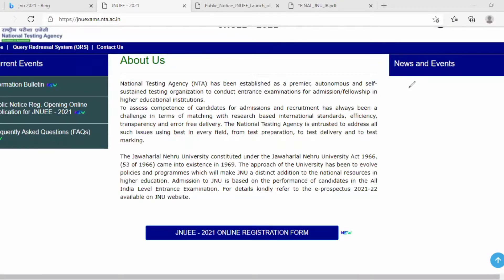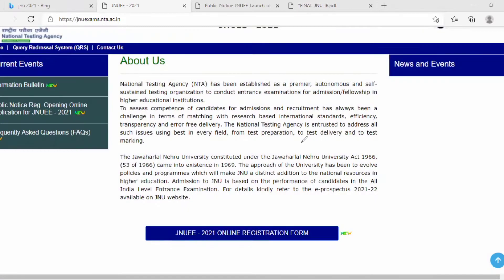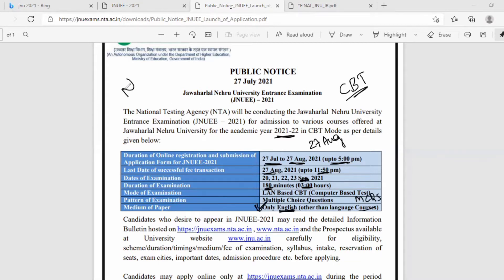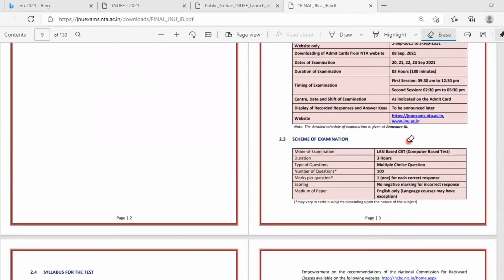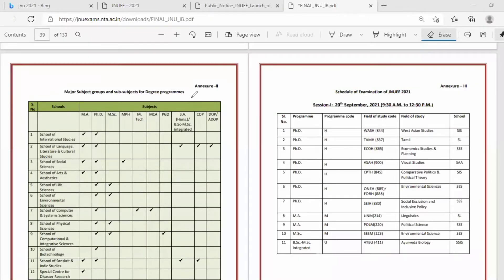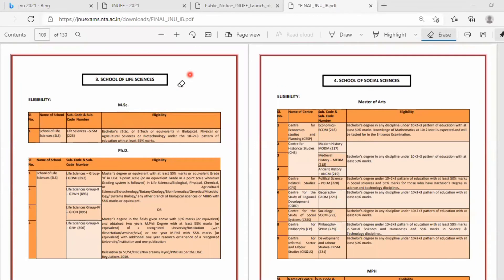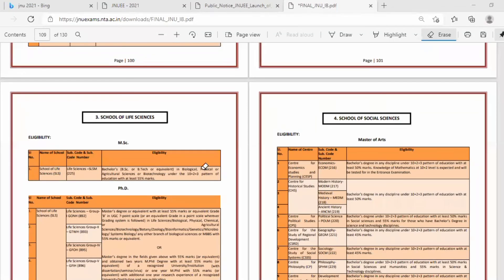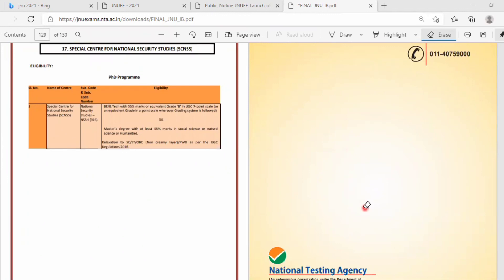JNU Entrance Exam 2021-2022